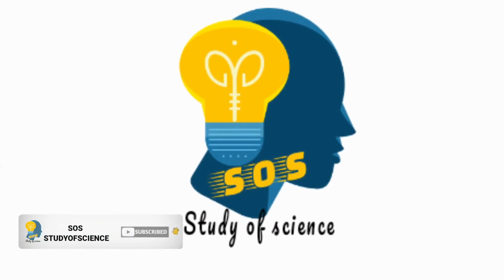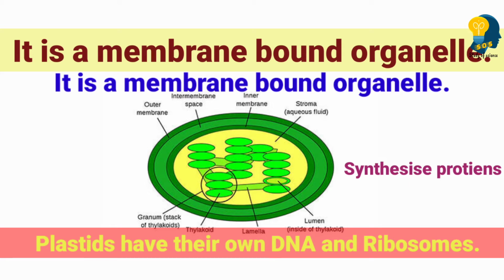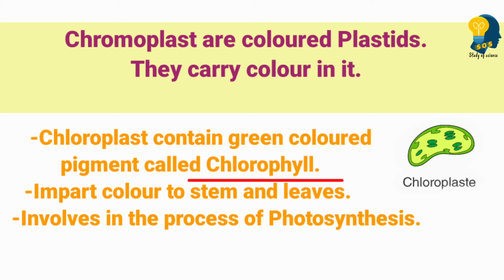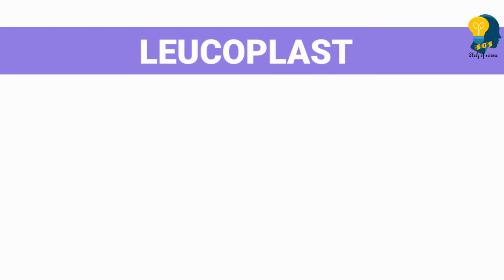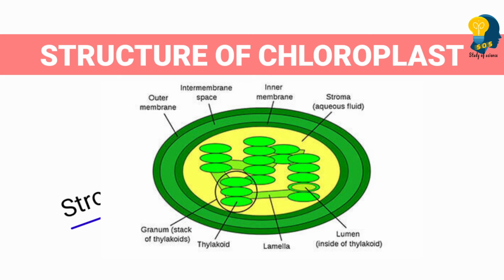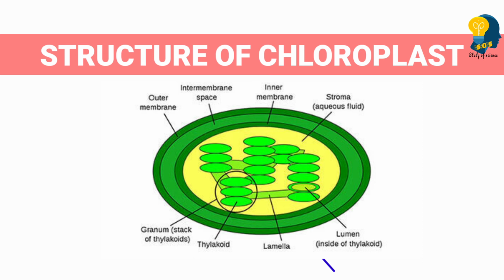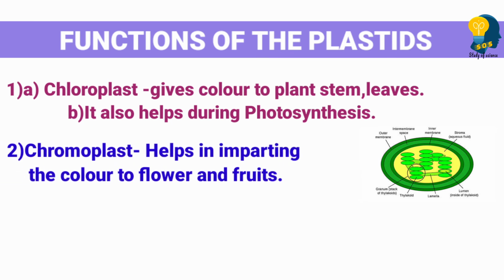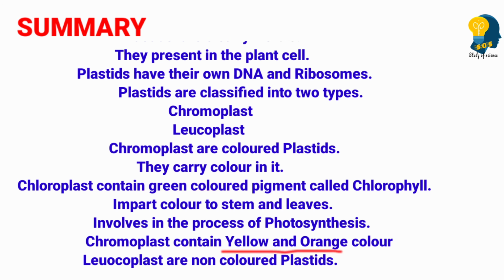class09fundamentalunitoflife PLASTIDS|FUNDAMENTAL UNIT OF LIFE|CLASS 09|NCERT|SOS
IN THIS VIDEO YOU WILL LEARN ABOUT PLASTIDS AND ITS TYPES .THIS IS THE CONTINUATION OF FUNDAMENTAL UNIT OF LIFE .